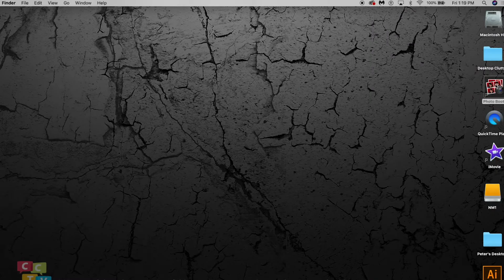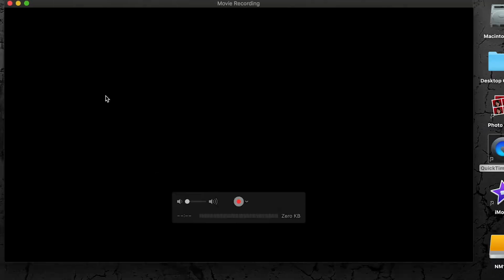Creating Video Content At Home For CCTV (and Yourself)!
In this tutorial, we go over a few media production techniques that will help you make content while at home - and we will show you how to submit to our channels online.